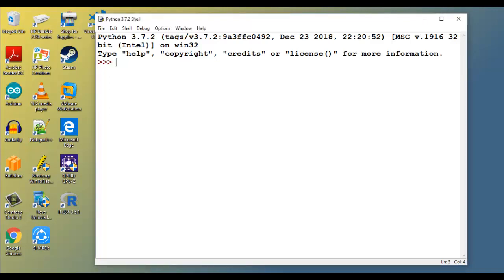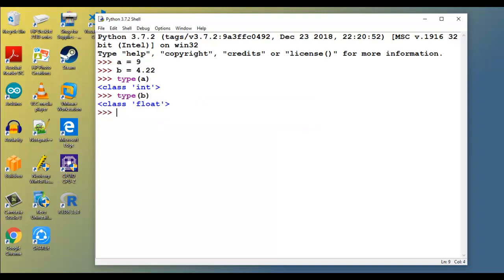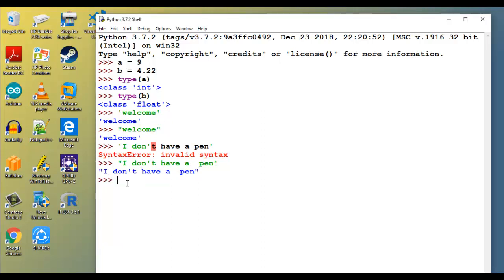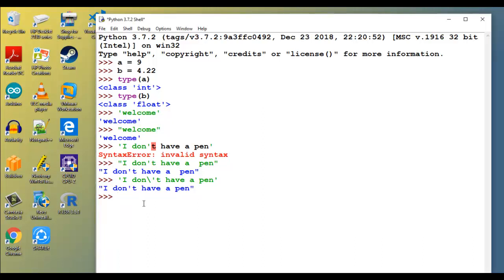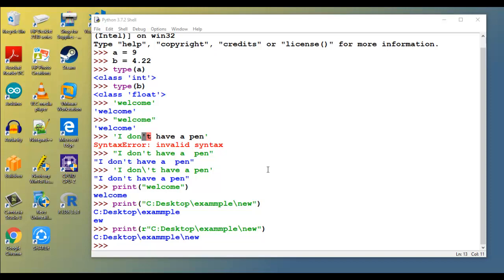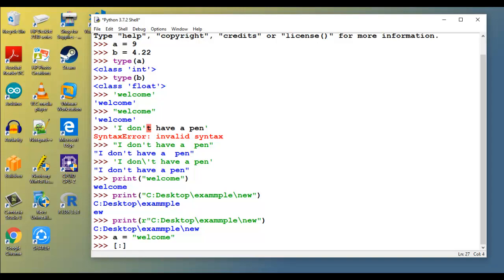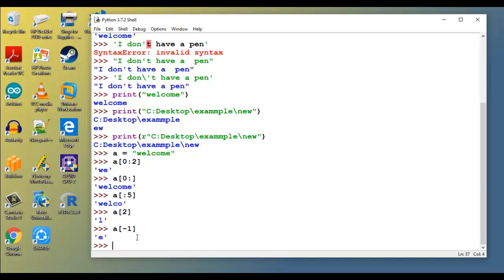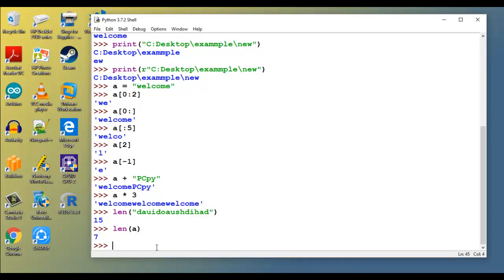Python Programming - 3.Variables,Strings,Splicing of Strings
Concepts:
Variables
Strings
Splicing of strings
concatenating strings and
len() function and print() function